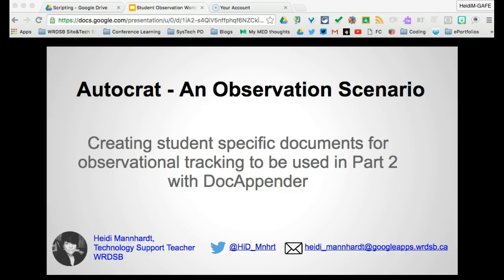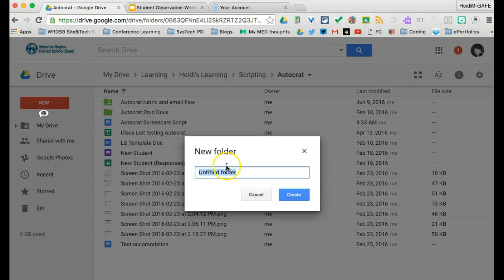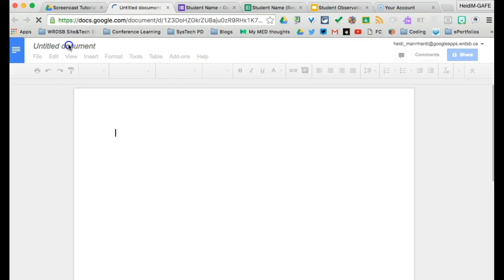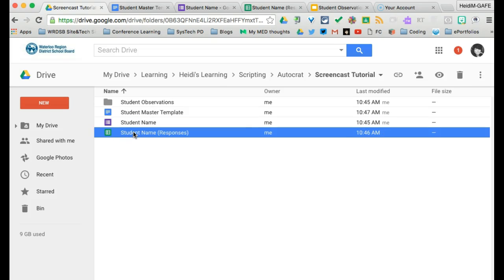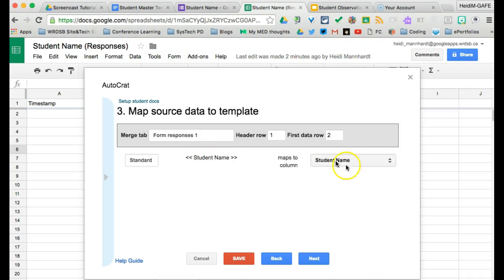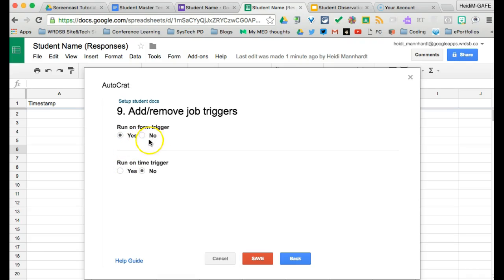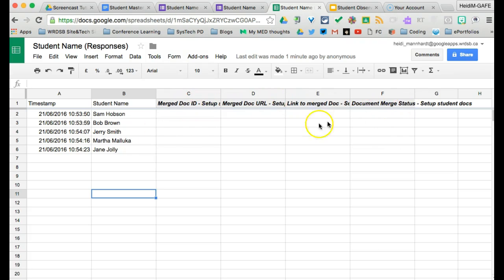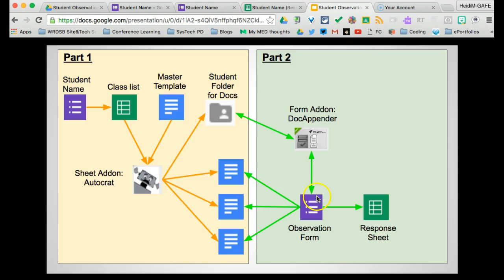Part 1 - autoCrat for Student Observation Docs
A tutorial to demonstrate using autoCrat to create student docs to be used in a workflow with DocAppender. This video walks through the autoCrat portion of the workflow only.

UPDATE: If you use Google Classroom, try sheet Addon rosterSync, to import student name and email data.